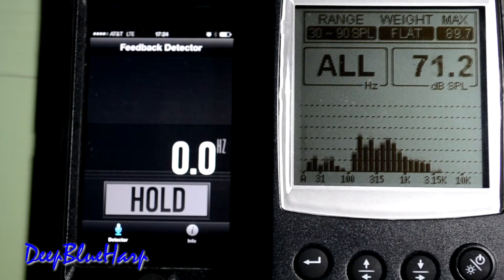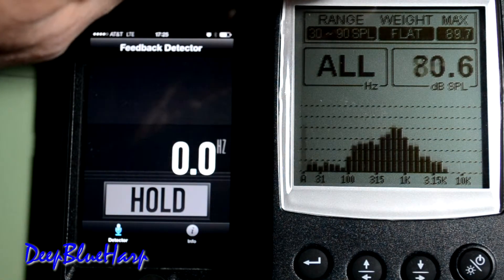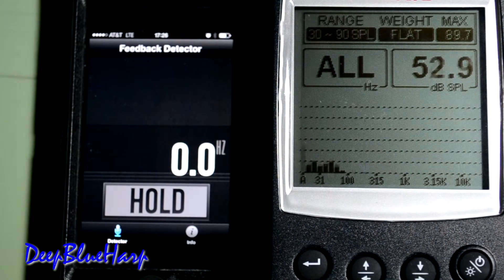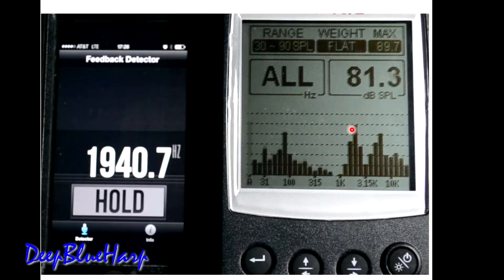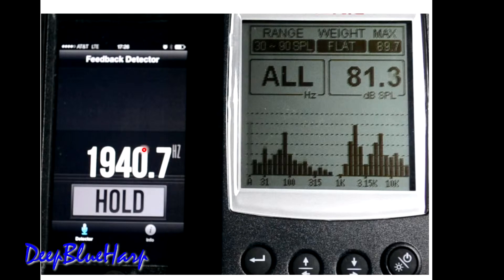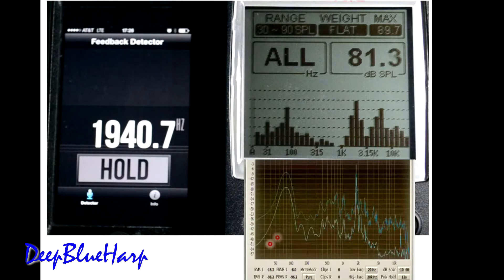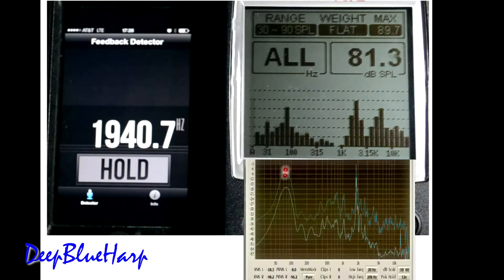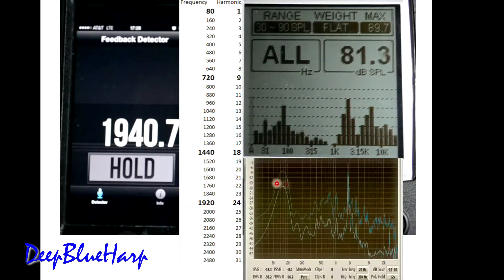Feedback Part1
First of a 2 part explanation about feedback. This video shows 3 ways to view feedback: 1) an app on a smart device, 2) an expensive frequency meter with a reference microphone, and 3) using a frequency analysis program.

Part 2 will show the entire life cycle of a feedback and the stages which it goes through starting with the trigger frequency.

I recorded this using LiteCam. It was much cheaper than Camtasia and I am pretty happy with the results.